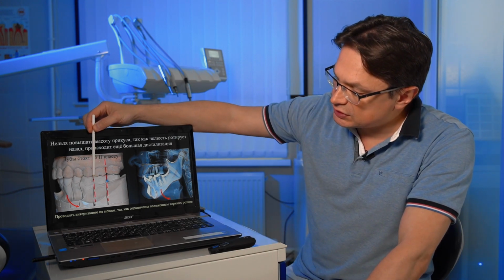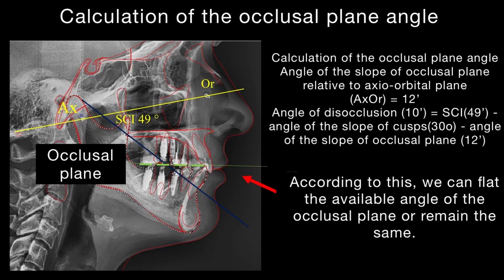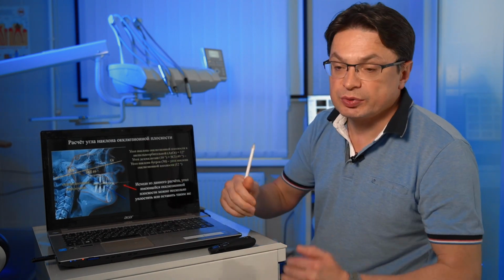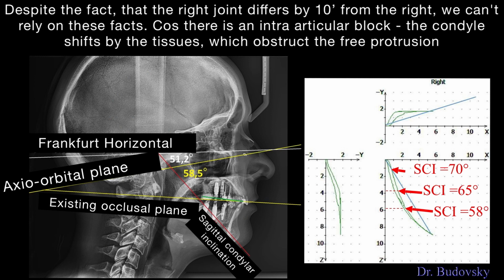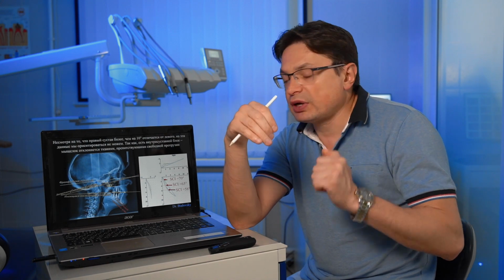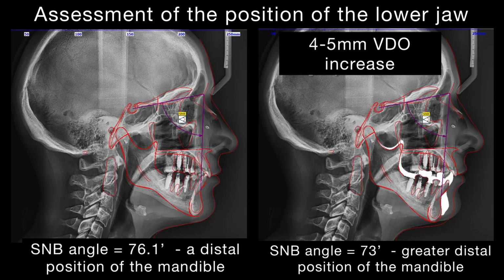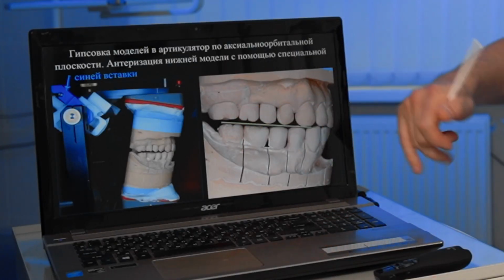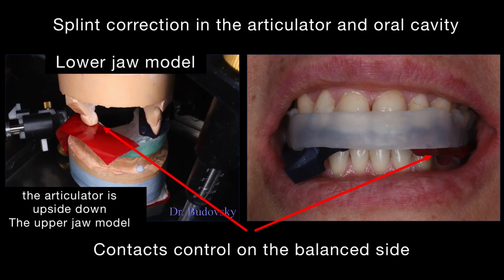PART 2 Total Prosthetics to Patient With Deforming Arthritis | Implants and Metal-free Constructions